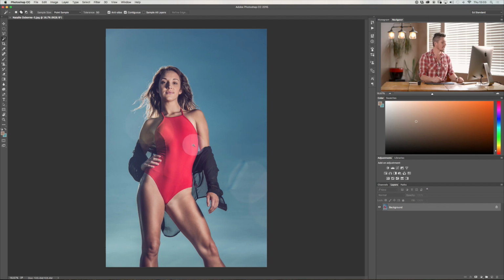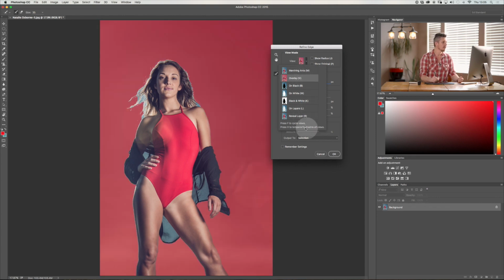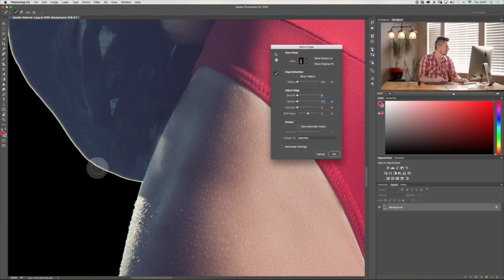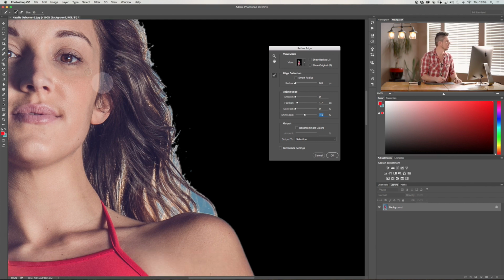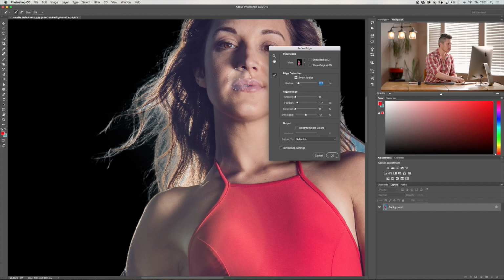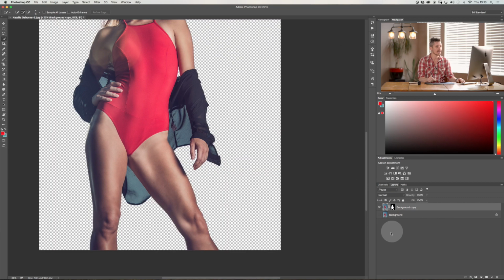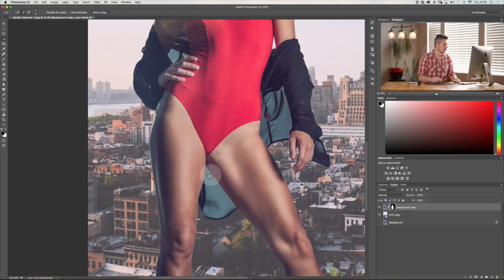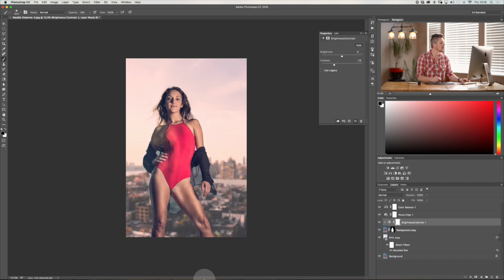Photoshop tutorial - Photoshop Refine Edge Tutorial For Beginners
In this Photoshop Tutorial for beginners you will learn how to photoshop refine edge. This is a vital tool for photoshop masks tutorial. Using the refine edge in photoshop CC is slightly different as it has been updated however the actual refine edge works the same. It just opens a new box. refine edge photoshop cs6 and refine edge photoshop are the best ways to cut out hair in photoshop. You will use this skill to cut out hair in photoshop. This is a photoshop tutorial for beginners. photoshop masking tutorial

► SOCIAL MEDIA!